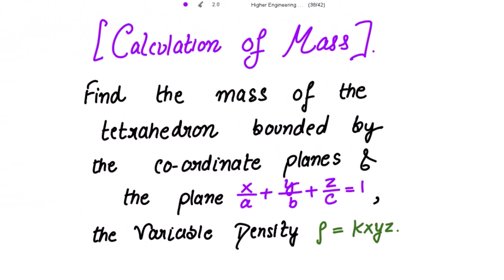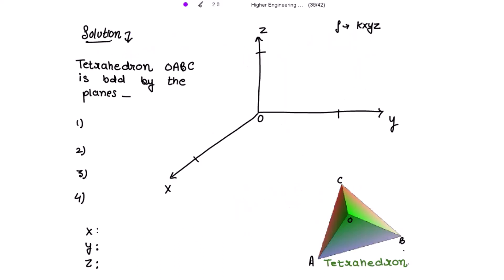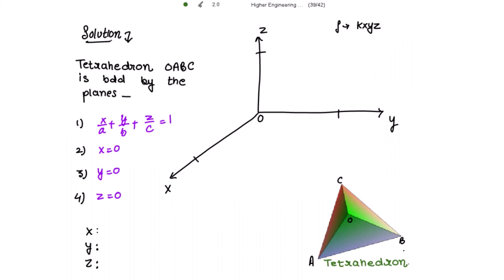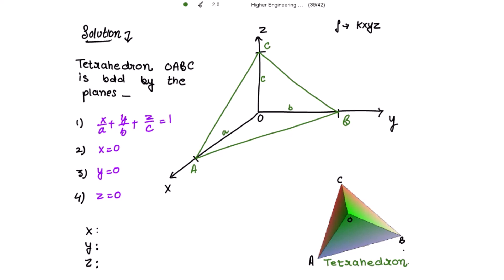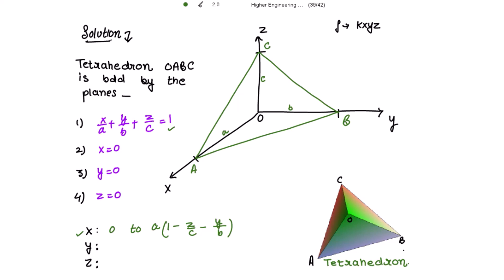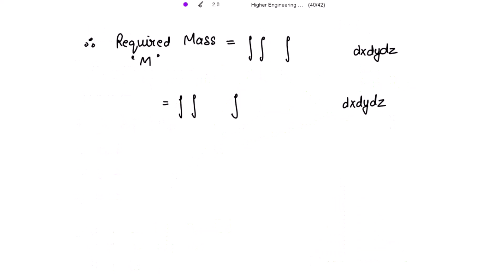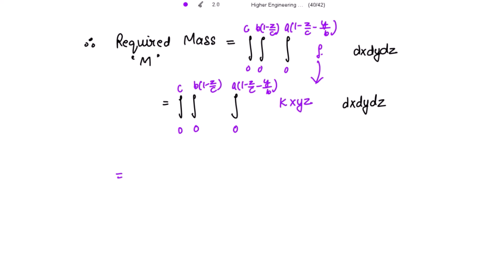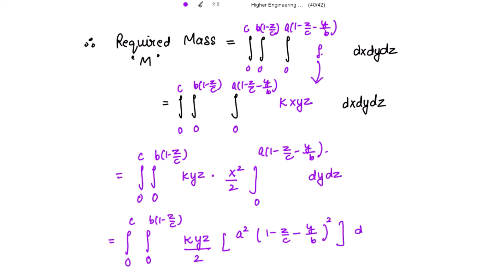Calculation of the Mass of the TETRAHEDRON bdd by the Coordinate Planes & the Plane x/a+y/b+z/c = 1.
multiple integration double and triple integrals (cartesian and polar),